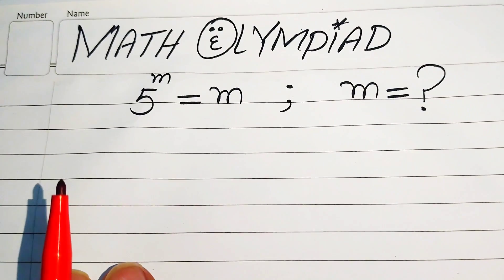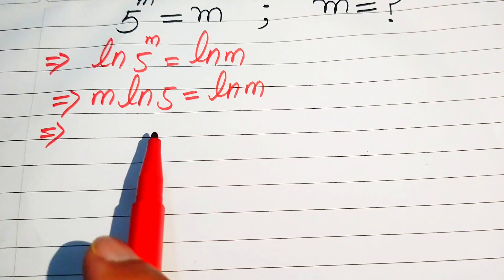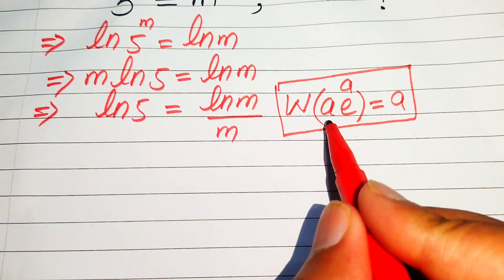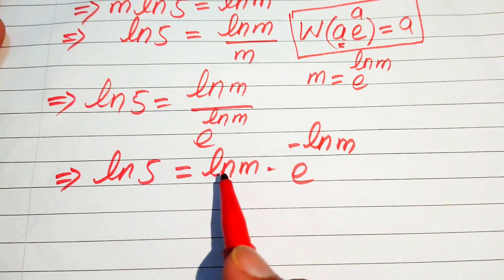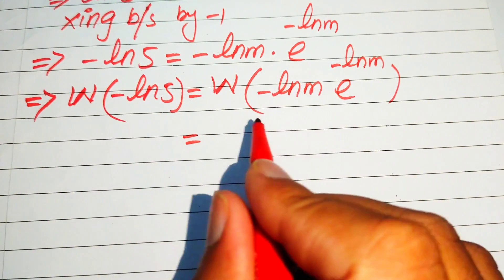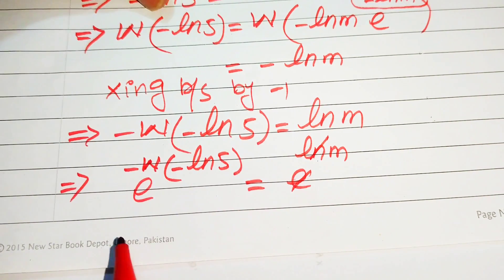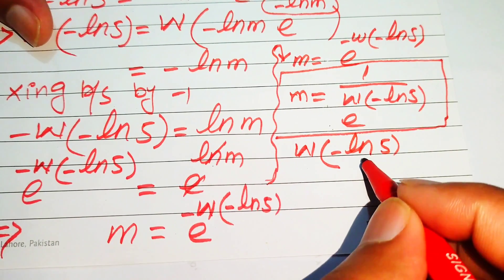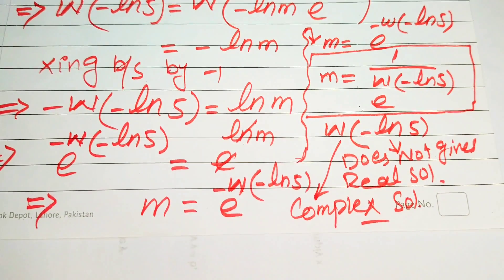Math Olympiad problem | Can You Solve this? | A Nice Olympiad Algebra Problem